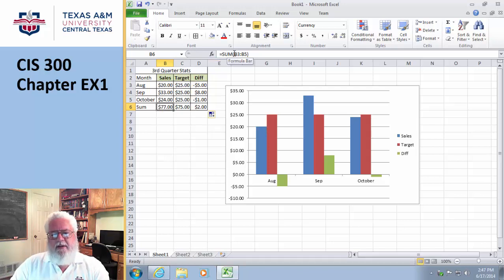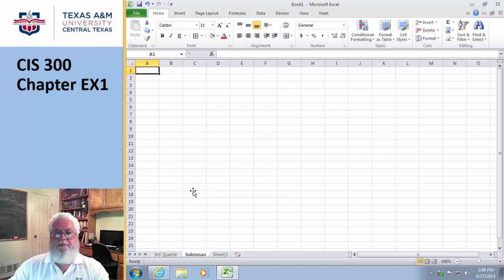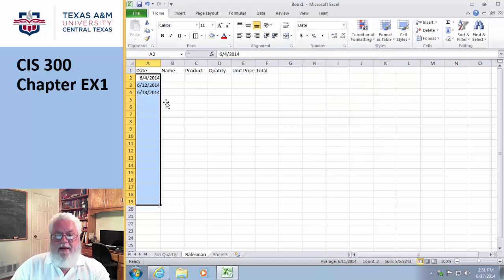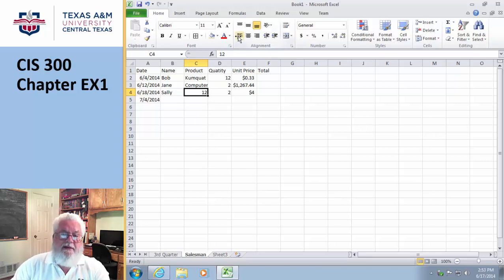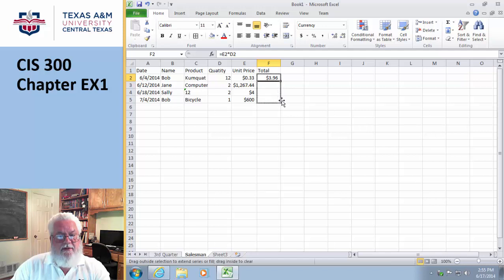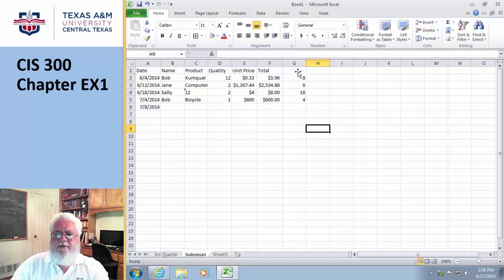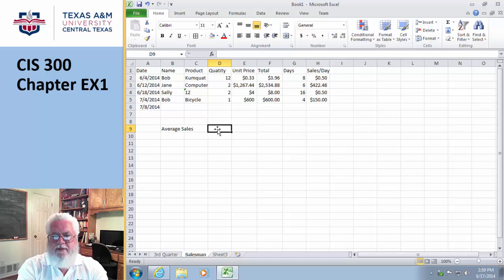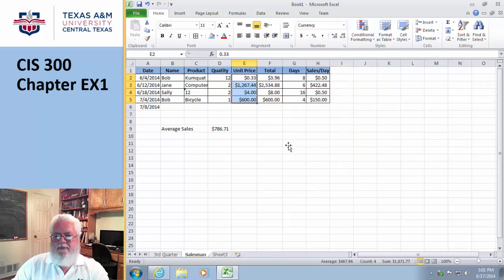CIS300 ChapterEX1 Part3